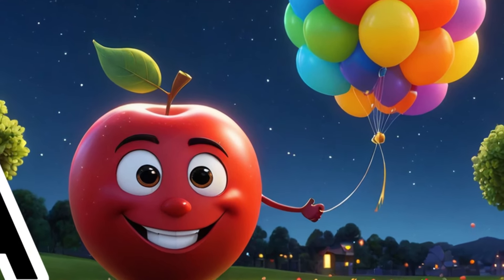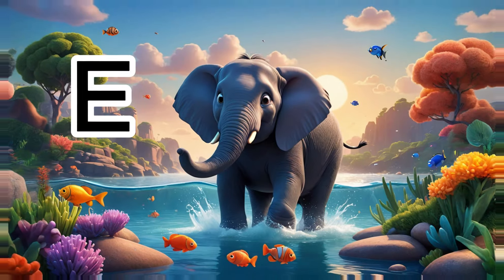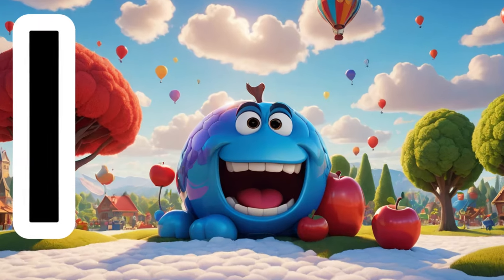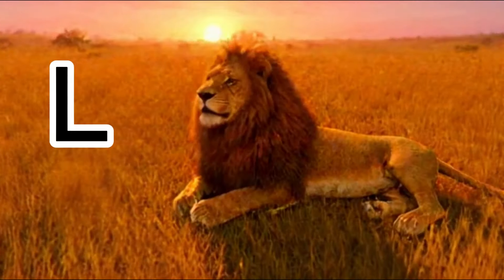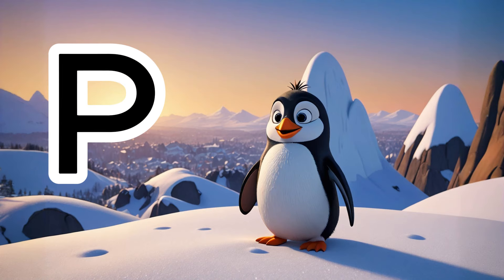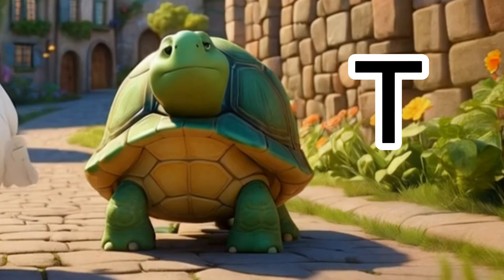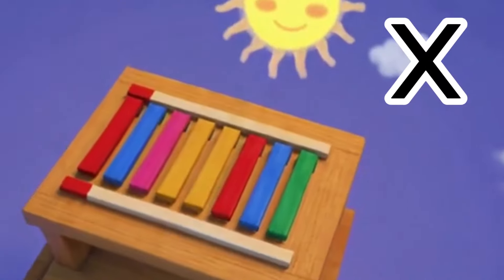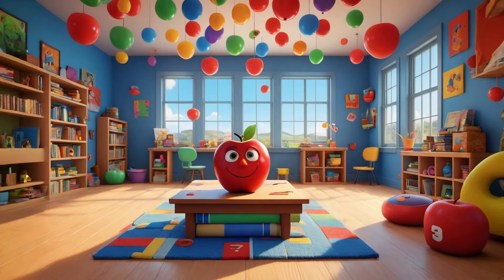ABC song shortvideos babypoems learning cartoon for you